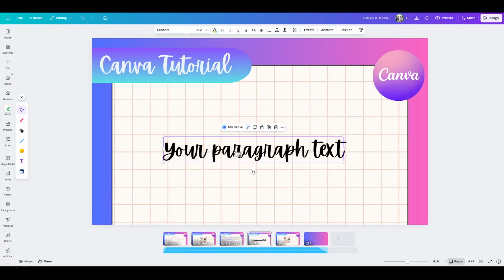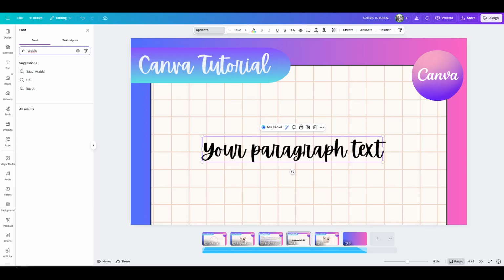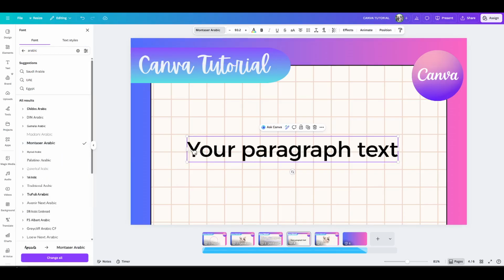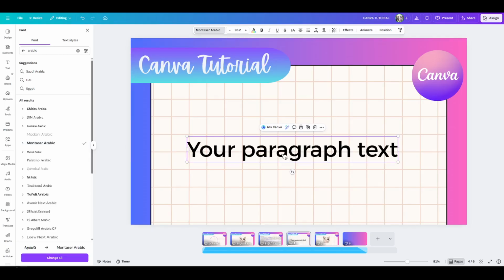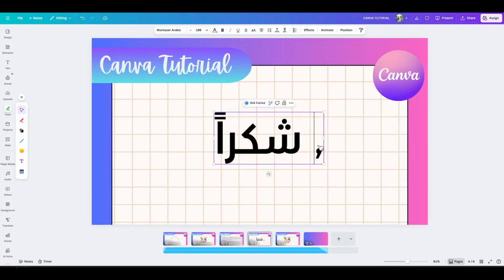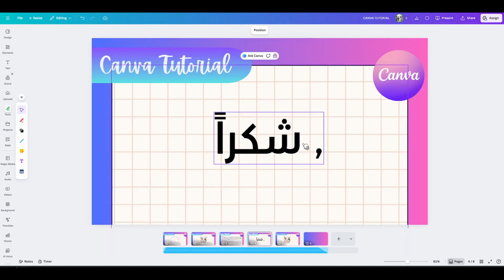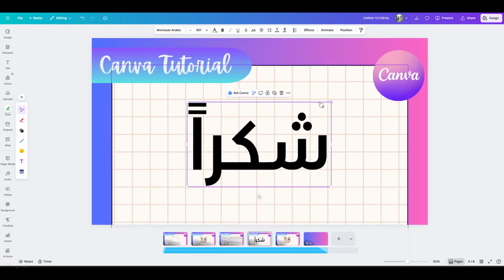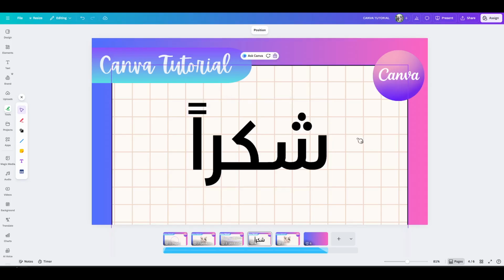How To Write Arabic in Canva | Canva Language Support Tutorial 2025